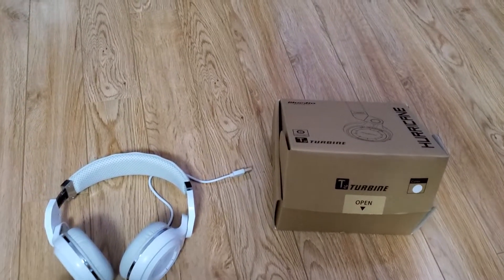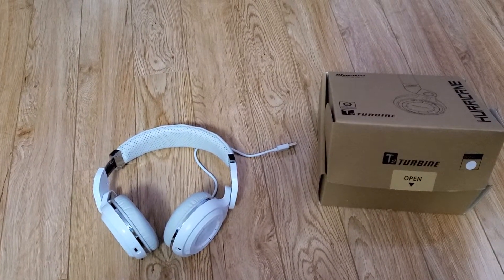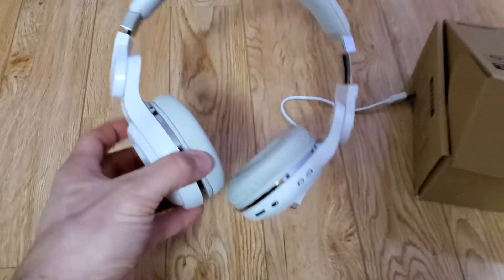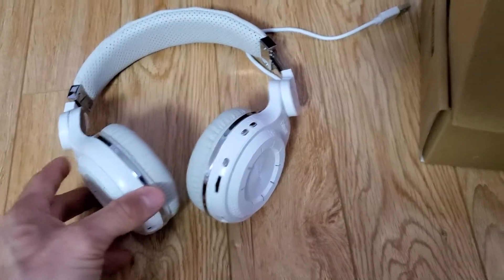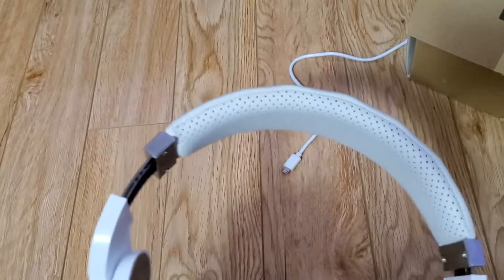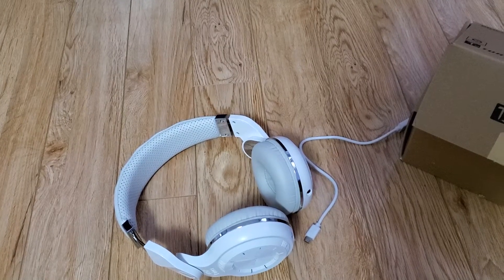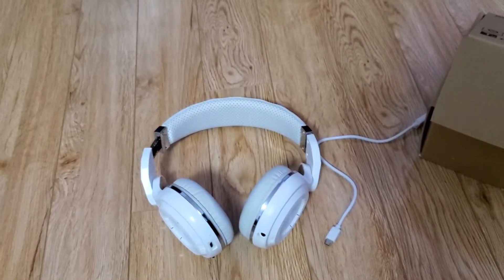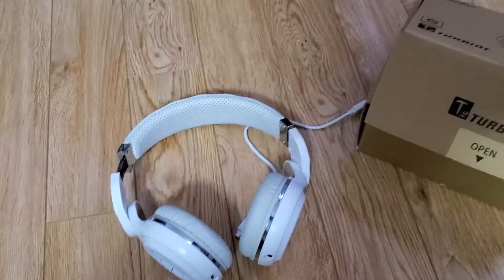$30 dollars Wireless Headphones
This is my review of the Bluedio t2 turbine wireless headphones, after owning the for over year and a half, i fully recommend them if you can find them, here is the link